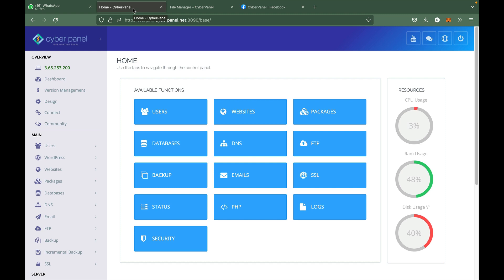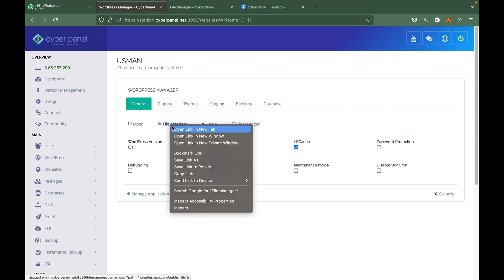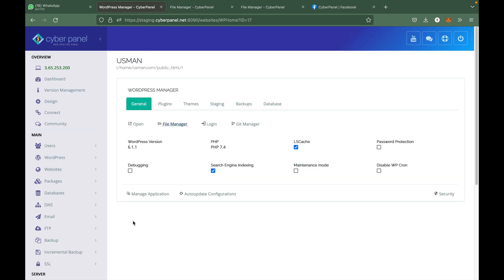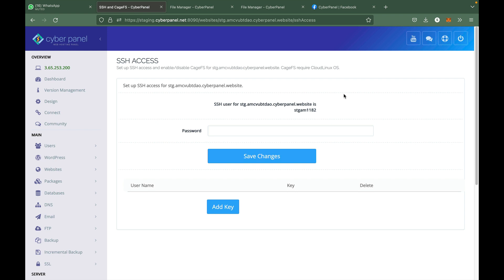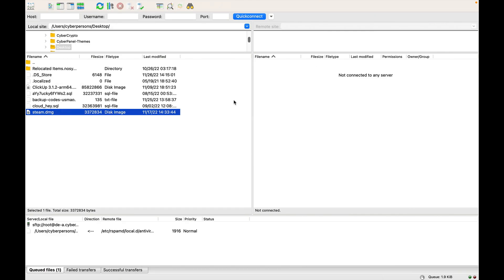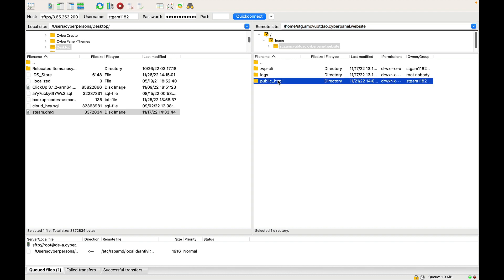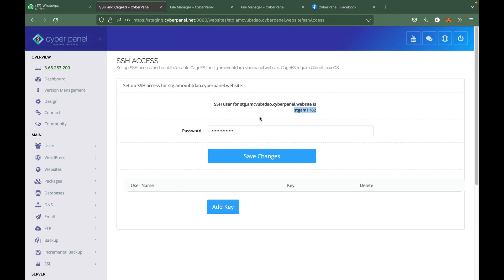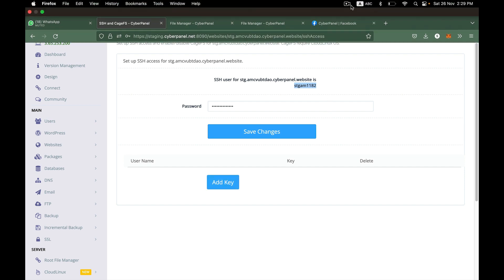How to Upload Large Files using SFTP in CyberPanel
In this tutorial I've explained how to create and SFTP access/account using CyberPanel and then use Filezilla to upload large files.